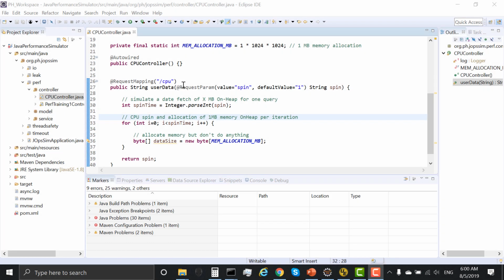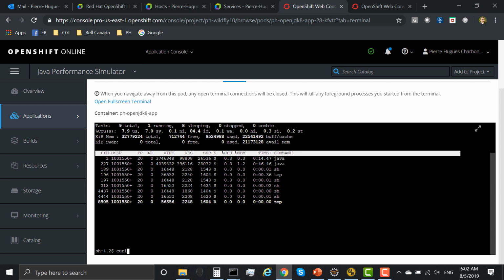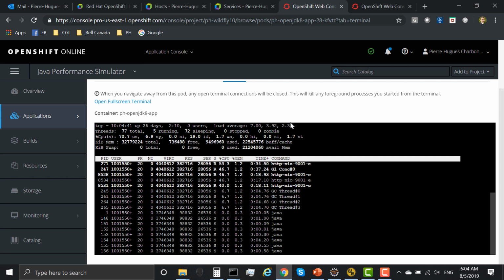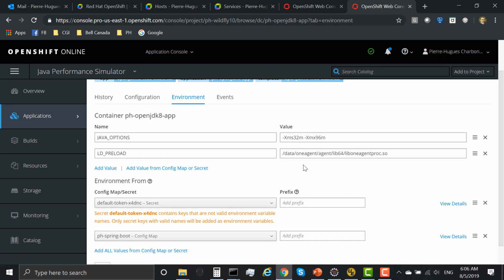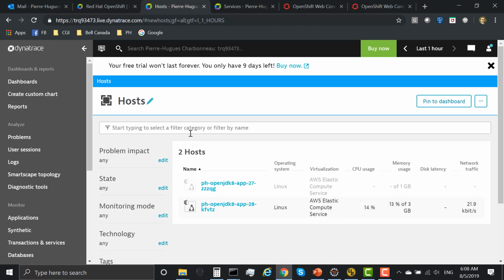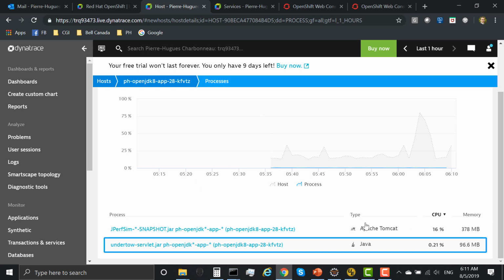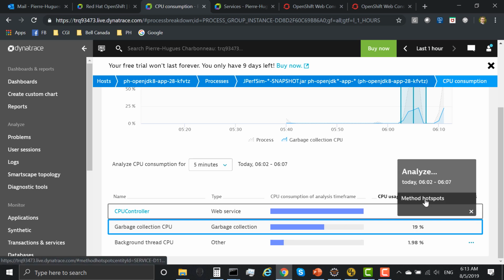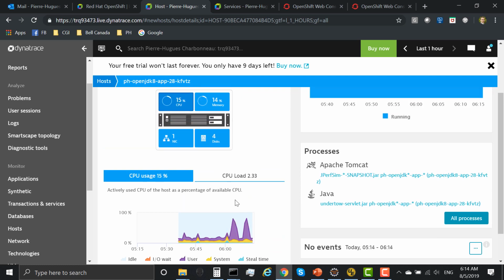Spring Boot high CPU troubleshooting with Dynatrace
Spring Boot microservice high CPU troubleshooting with Dynatrace APM solution and hosted on Red Hat OpenShift Online v3.11.